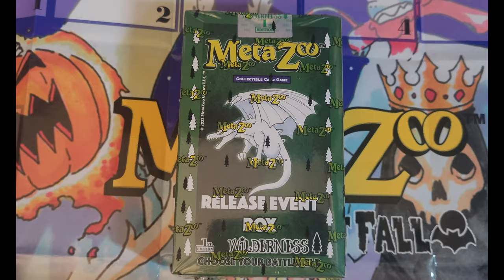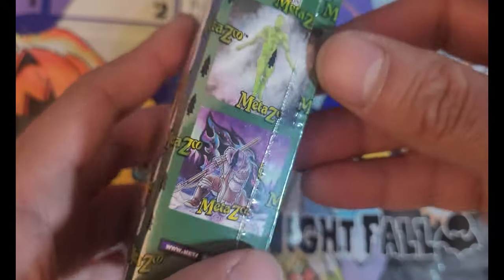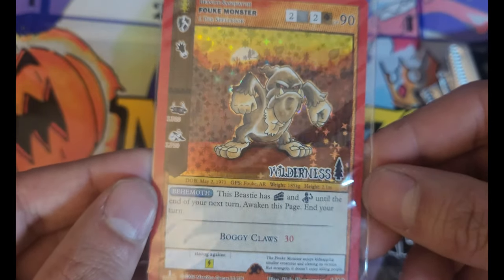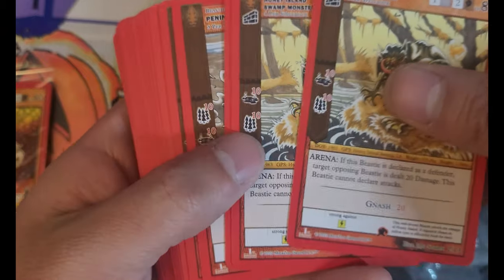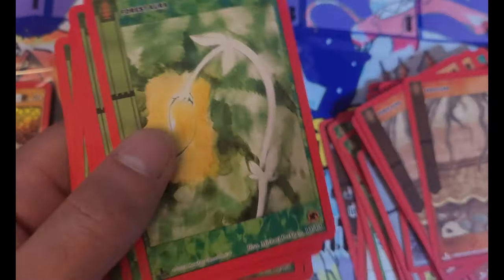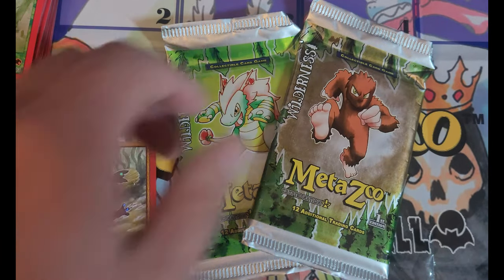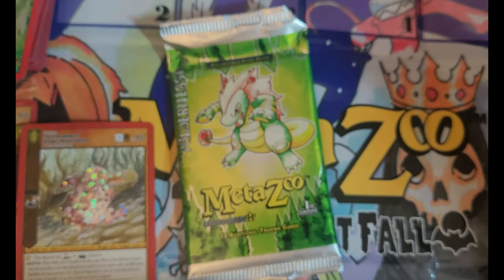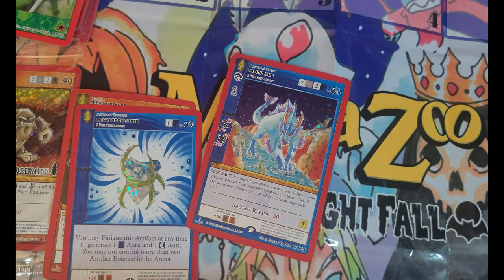MetaZoo Wilderness Release Event Box Unboxing